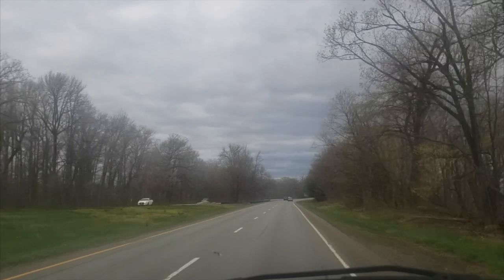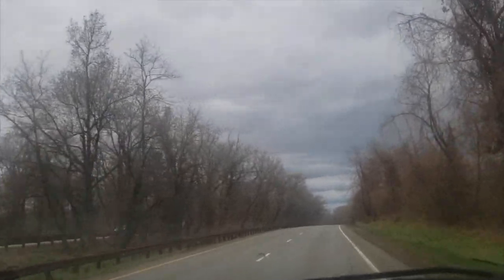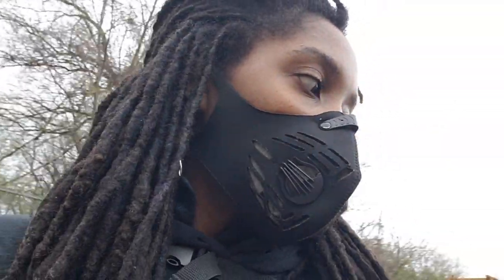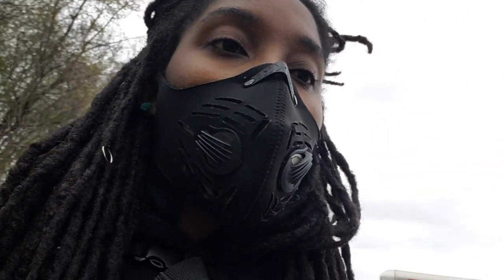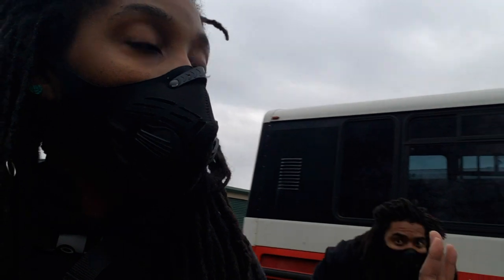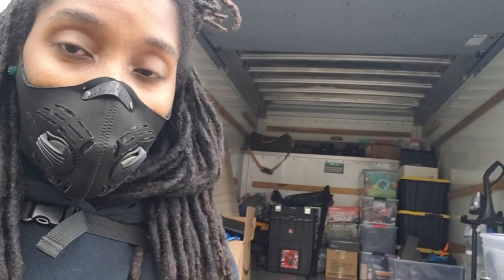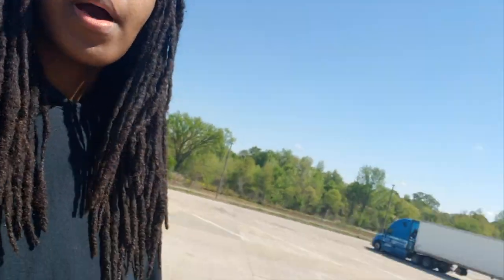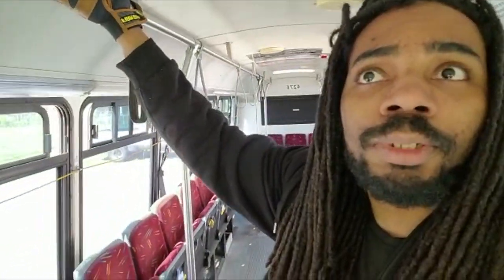We Bought a Bus! | Black Family of 3 Changed Their Life Forever By Starting A Skoolie Bus Conversion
Hey there, you’re hanging out with Cheyenne and Jon as we talk skoolie conversion, dreams, family, and more!

0:00- Intro
0:21- Buying the bus
1:50- Driving in the Uhaul
3:37- Picking up and packing the bus
8:17- Starting the drive to TX
9:47- Tenessee-Arkansas Border
12:13- Landed
13:37- Outro

Below are links to items mentioned in this video

Bouge RV Fridge
Car Cigarette Lighters